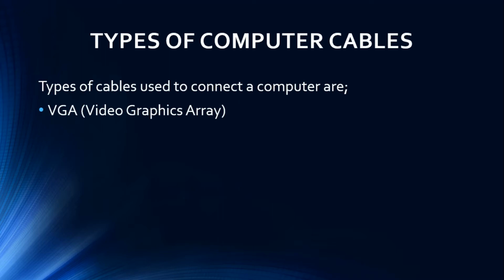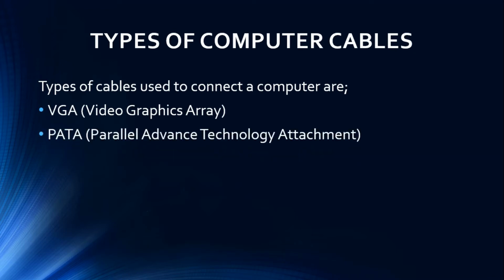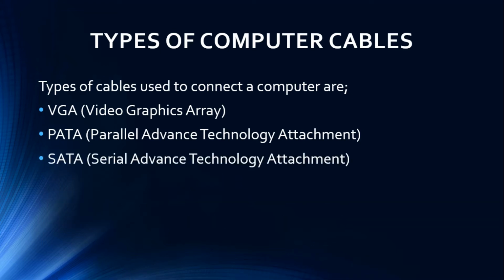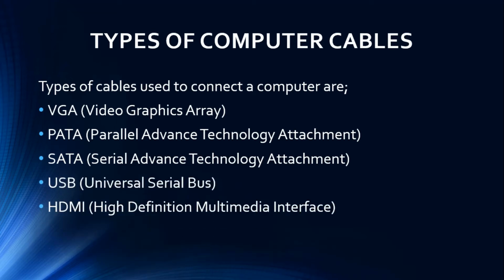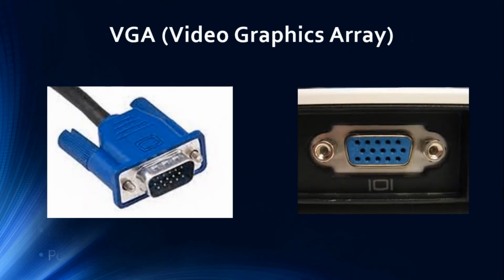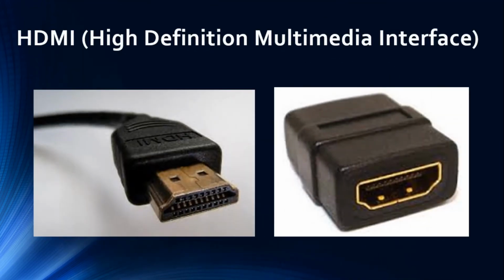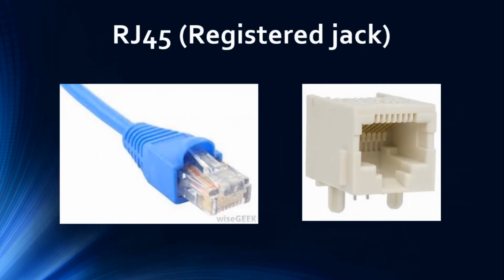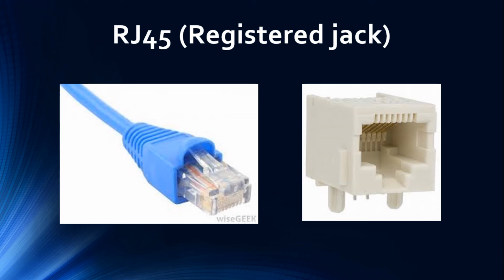Computer Cables - Year 4 week 6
Video lesson for Computer cables